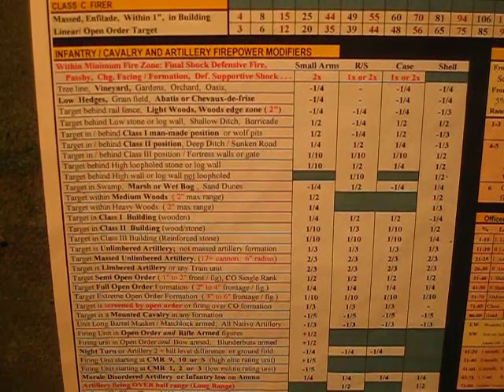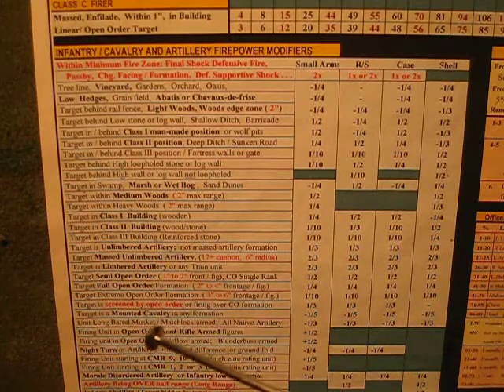Nap TV Small Arms Firing Chart usage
Video covering the usage of the small arms (infantry) tables for our napoleonic wargame.
Copyright: For educational use only. Excerpts and links may be used, provided that full and clear credit is given to Author with appropriate and specific direction to the original content.